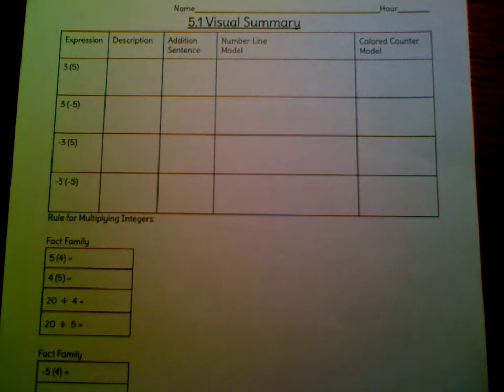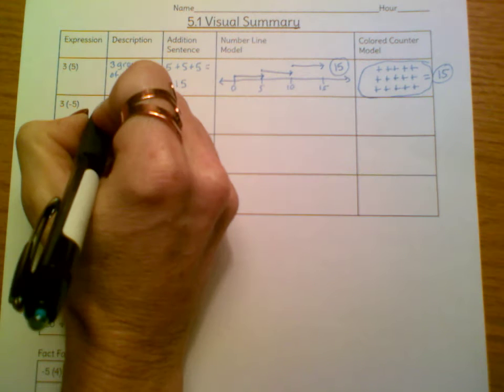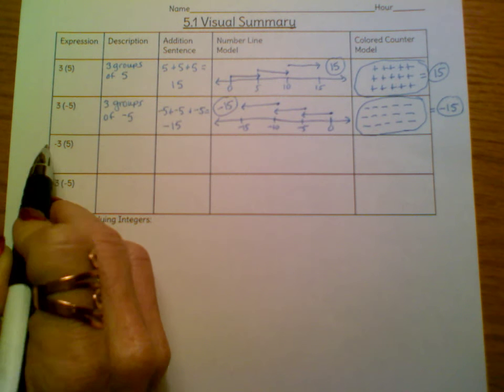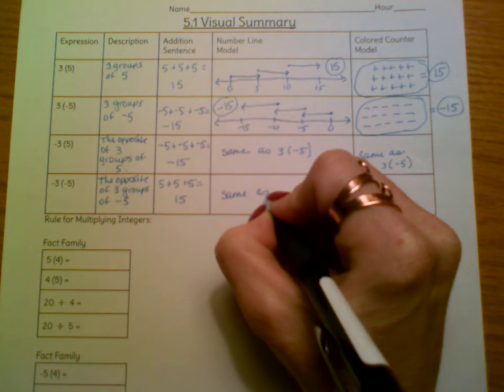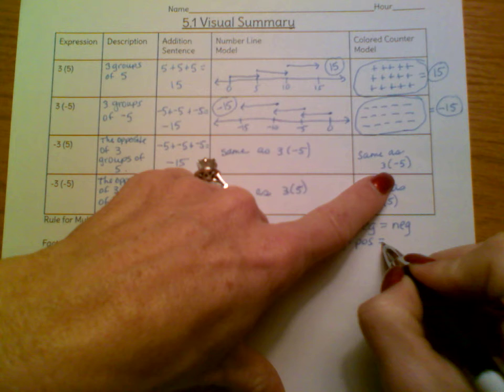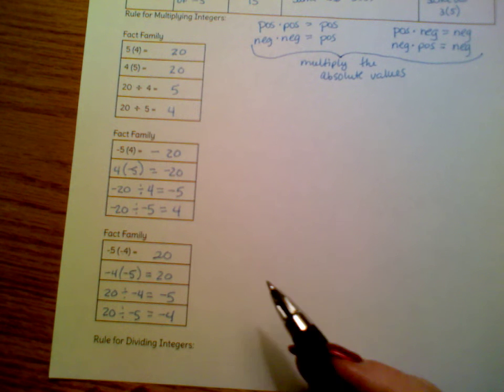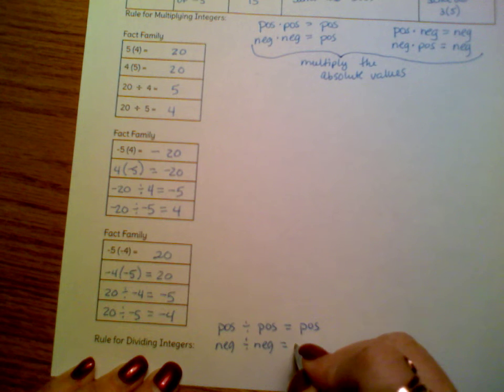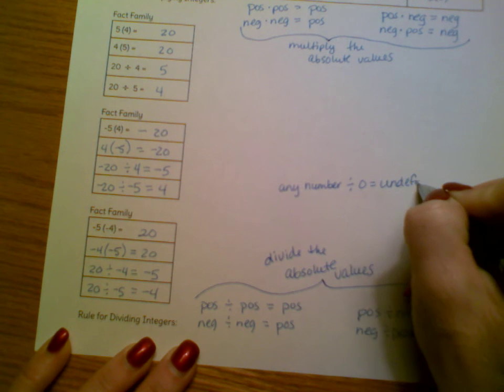Lesson 5.1 Visual Summary